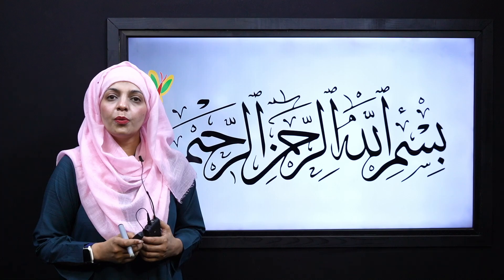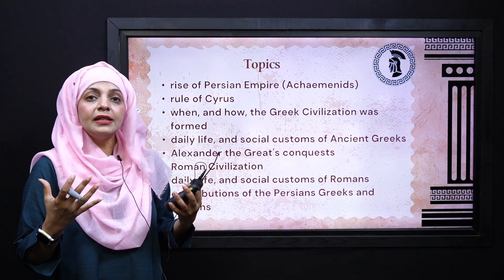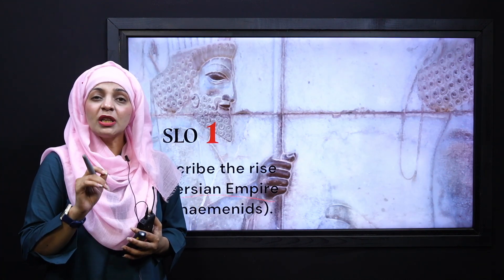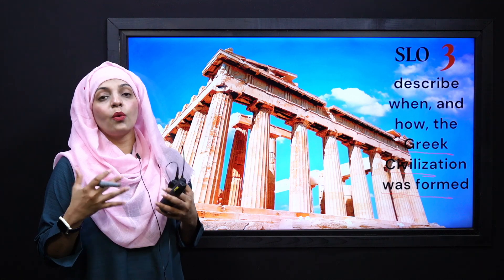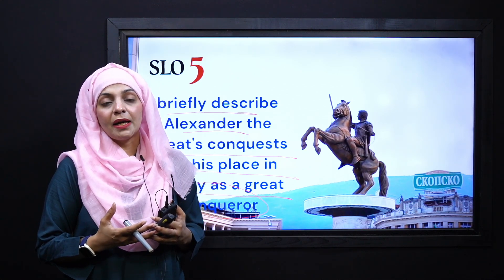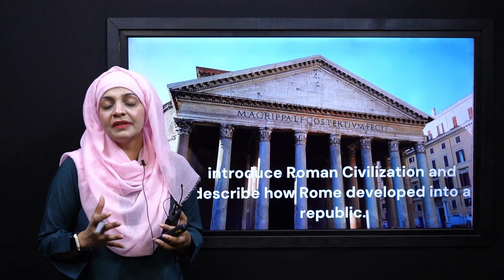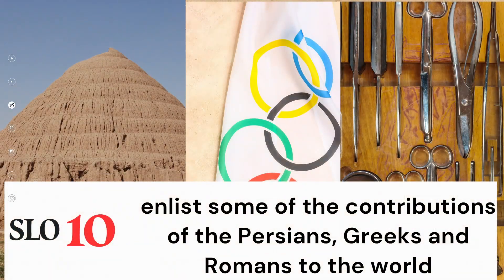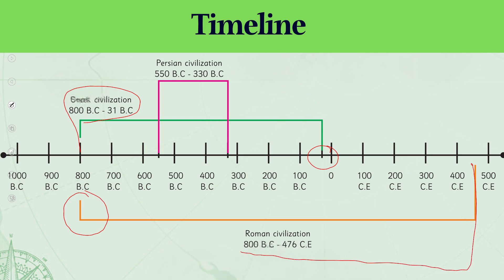History Grade 6 Unit 2 lecture 0 || NCP 2022-23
1.PowerPoint Presentation